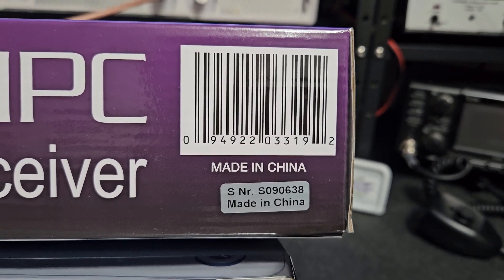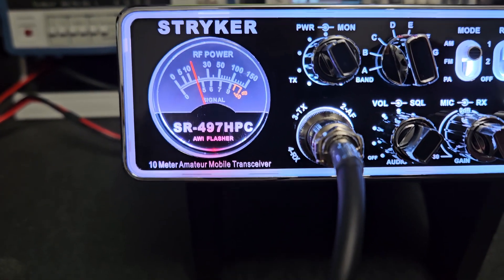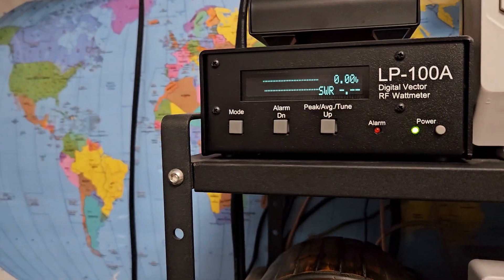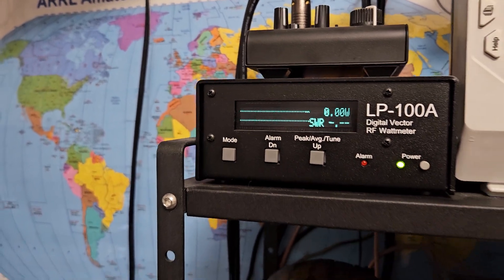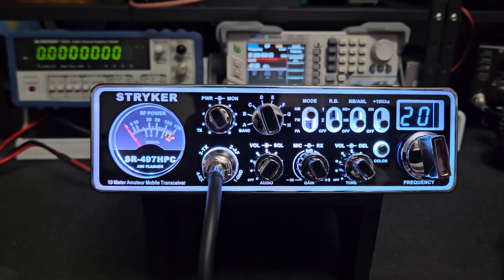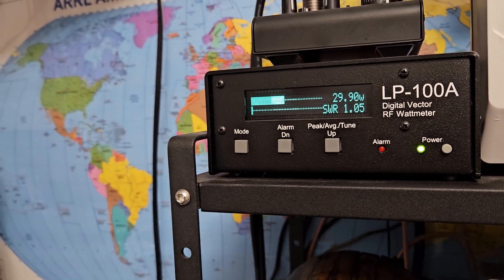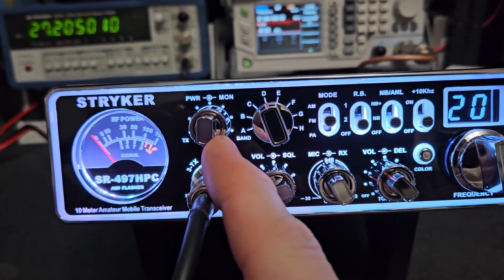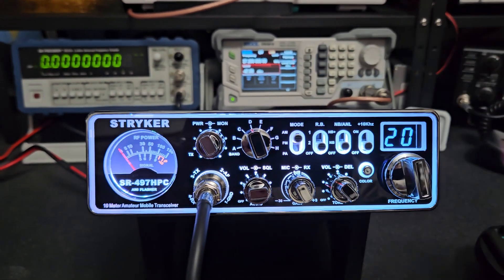New Stryker SR497 HPC for Richard in Arkansas